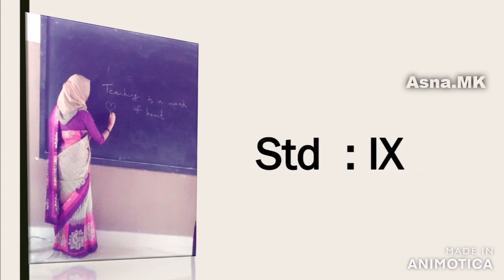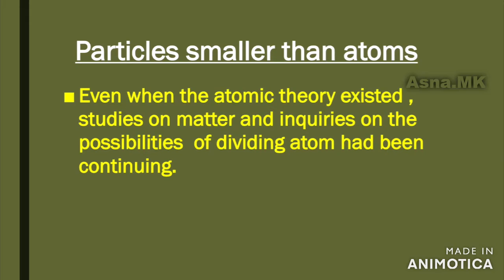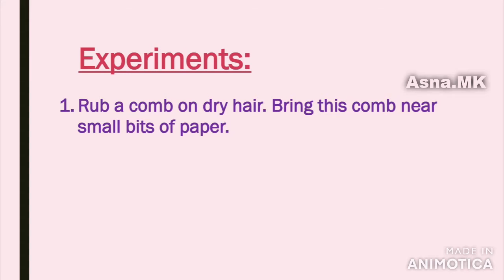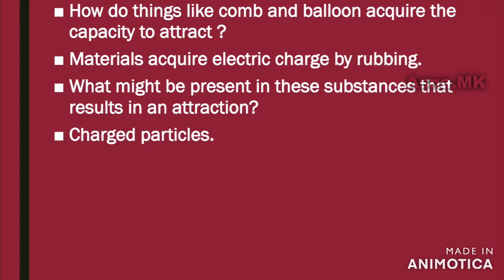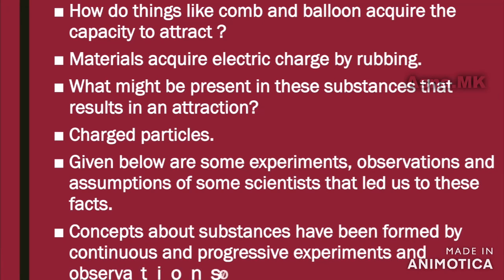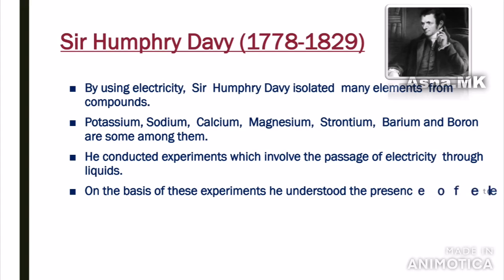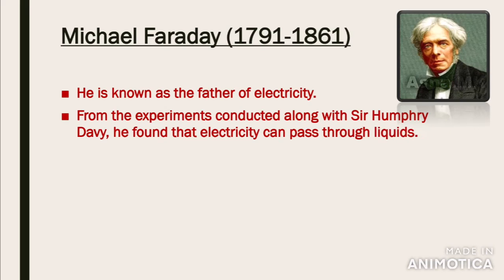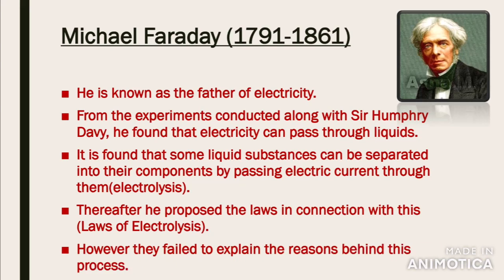Structure of atom|part 2|class 9|chemistry |Sir HumphryDavy|Michael faraday|kerala syllabus|English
This video explains about the particles smaller than atoms. About the experiments conducted by Sir Humphry Davy and Michael Faraday.👩‍🔬👩‍🏫💯💯

Students can easily write down notes as my videos are completely PowerPoint presentation.🙂🙂📚📚📖✍✍

Also in my videos I included experiments and activities. So students can easily grasp each topic very clearly.💯💯